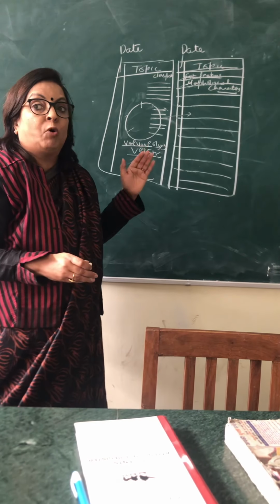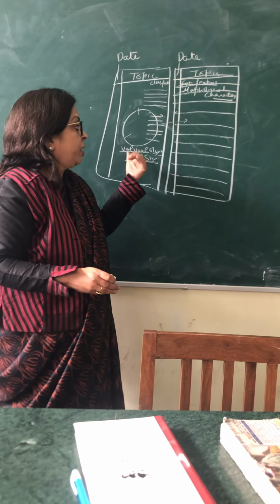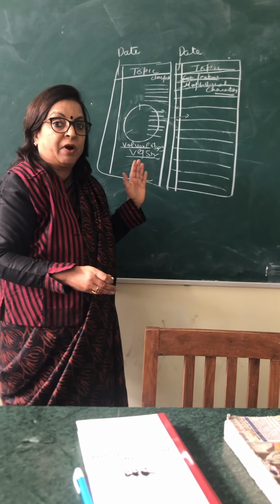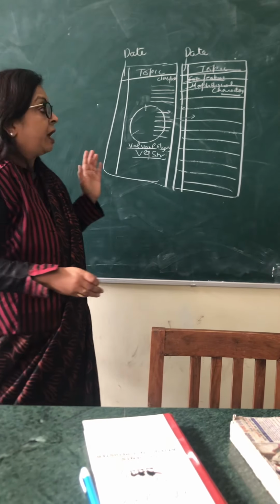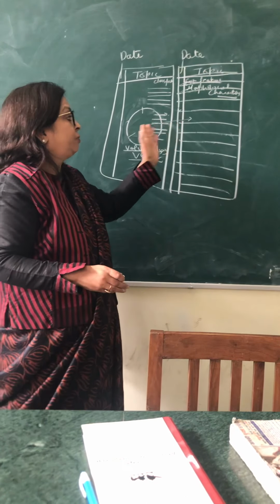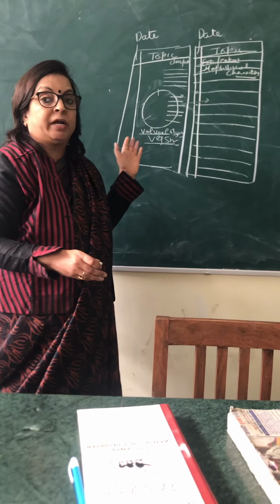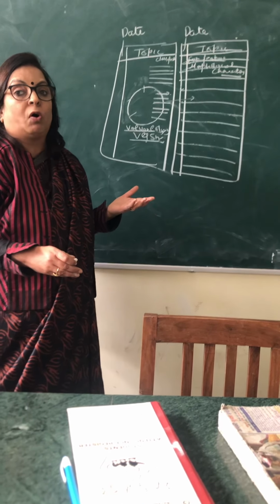Pattern of practical file in first yr